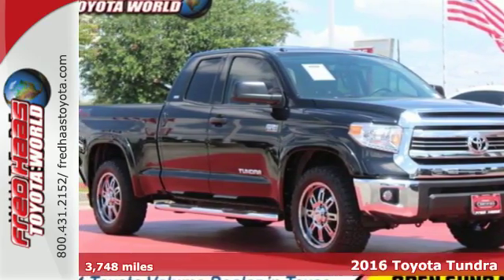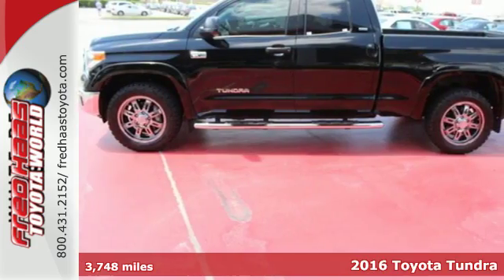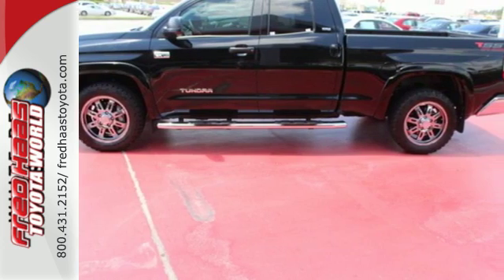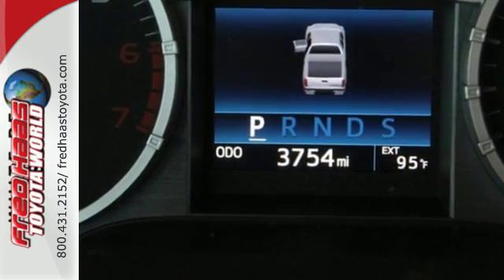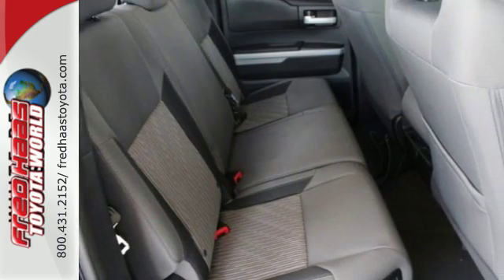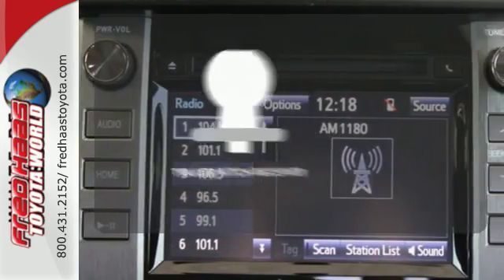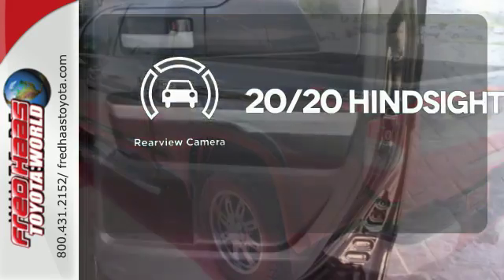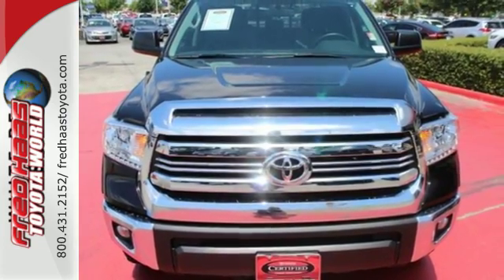Certified 2016 Toyota Tundra Spring, TX GX195723T - SOLD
Year: 2016
Make: Toyota
Model: Tundra
Trim: SR
Engine: 8 Cyl. 5.7 L
Transmission: Automatic
Color: Black
Interior: Graphite
Mileage: 3748
Stock #: GX195723T
VIN: 5TFRW5F18GX195723
This Toyota Tundra has a dependable Regular Unleaded V-8 5.7 L/346 engine powering this Automatic transmission. Only 3,748 Miles! Dealer Certified Pre-Owned. Wheels: 18 x 8J Styled Steel, Variable Intermittent Wipers w/Heated Wiper Park, Urethane Gear Shift Knob.*This Toyota Tundra Comes Equipped with These Options *Trip Computer, Transmission: Electronic 6-Speed Automatic w/OD, Transmission w/Driver Selectable Mode, Sequential Shift Control and Oil Cooler, Tires: P255/70R18 AS BSW, Tailgate Rear Cargo Access, Systems Monitor, Steel Spare Wheel, Splash Guards, Single Stainless Steel Exhaust, Side Impact Beams.*Drive Your Toyota Tundra With Confidence *According to Carfax's history report: No Damage Reported, No Accidents Reported.*Toyota** Certification*Along with industry-leading heritage comes another advantage: an exceptional coverage policy. With a 12-month/12,000-mile Limited Comprehensive Warranty a 7-year/100,000-mile Limited Powertrain Warranty plus one full year of Roadside Assistance, honored at more than 1,400 Toyota dealers in the U.S. and Canada, we've got you covered. Each candidate for certification can be a current model year vehicle, up to and including 7-year old models, with 100,000 miles or less on the odometer.*Limited Lifetime Engine Warranty *Any Asian import vehicles with less the 100,000 miles on the odometer at point of sale and have been through service, or are 7 years old or newer qualify for a limited lifetime engine warranty.*Stop By Today *For a hassle-free deal on this must-own Toyota Tundra come see us at Fred Haas Toyota World, 20400 Interstate 45, Spring, TX 77373. Just minutes away!

Address:
20400 I-45 North